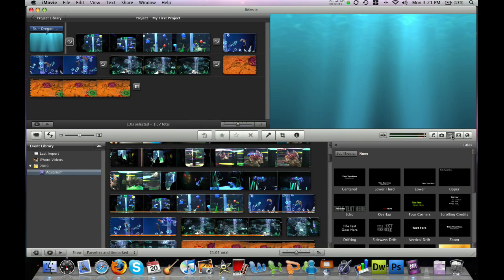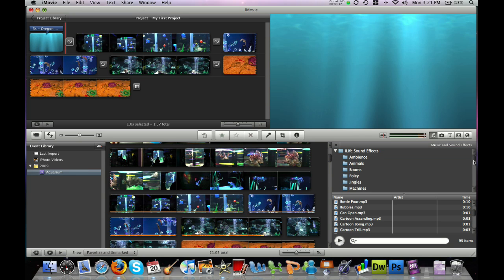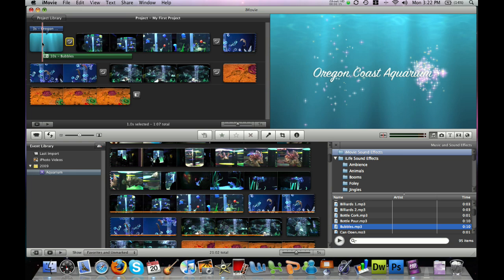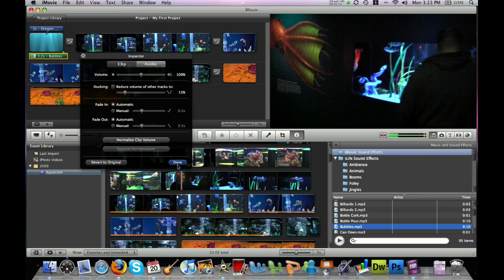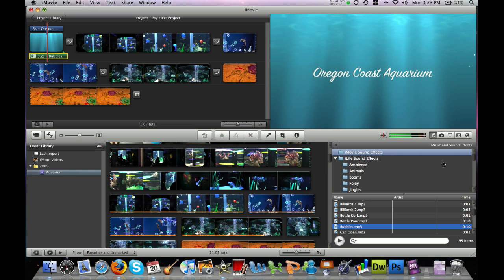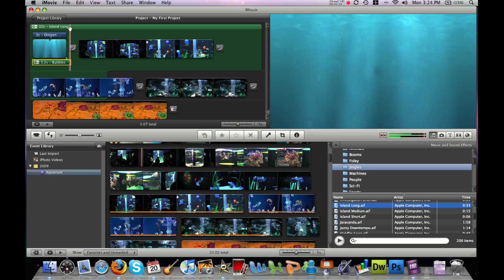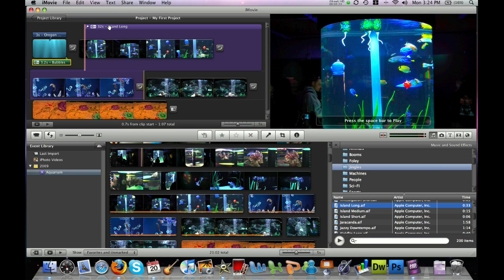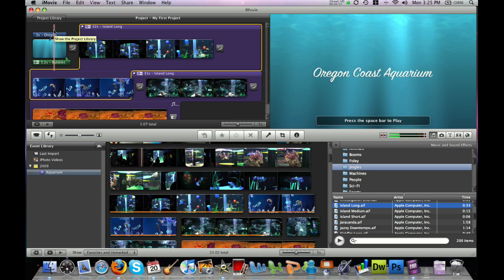iMovie '09 Music and Sound Effects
In this video I demonstrate how to add music and sound effects to your iMovie project.